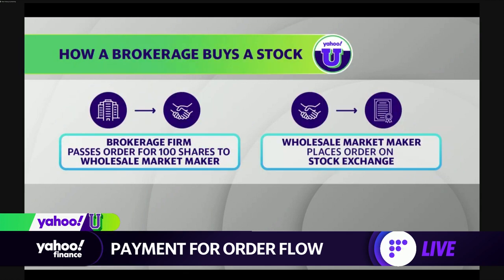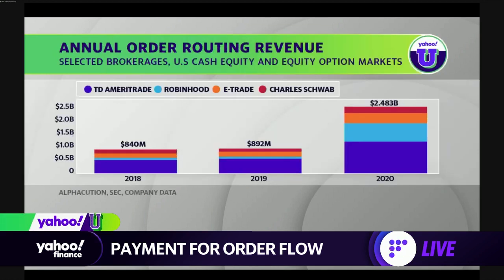Payment for order flow: The relationship between brokerages and wholesalers explained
Yahoo Finance's Brian Cheung explains how payment for order flow works in a stock trade.

About Yahoo Finance Premium: With a subscription to Yahoo Finance Premium, get the tools you need to invest with confidence. Discover new opportunities with expert research and investment ideas backed by technical and fundamental analysis. Optimize your trades with advanced portfolio insights, fundamental analysis, enhanced charting, and more.